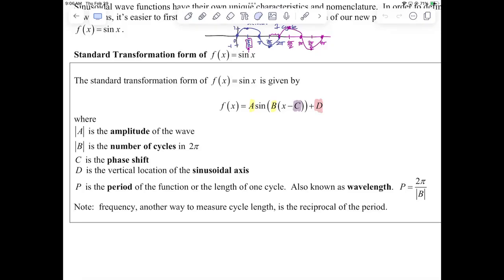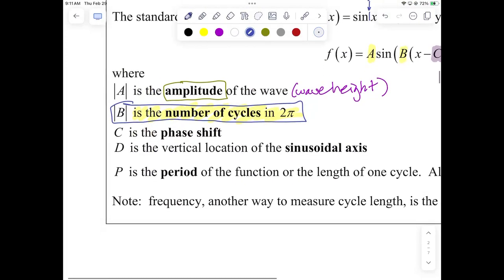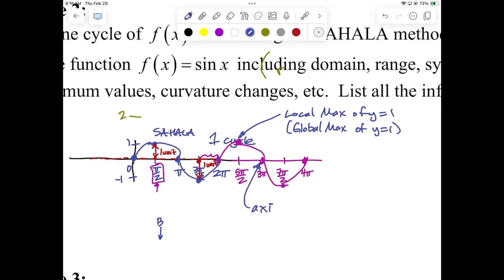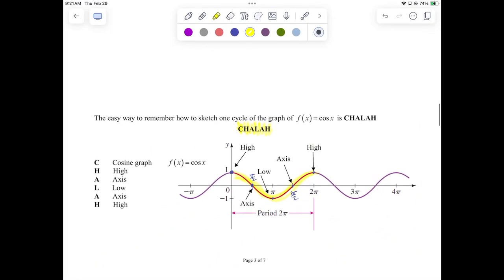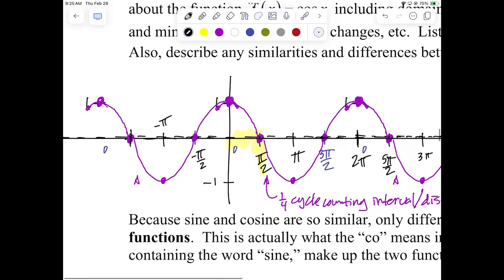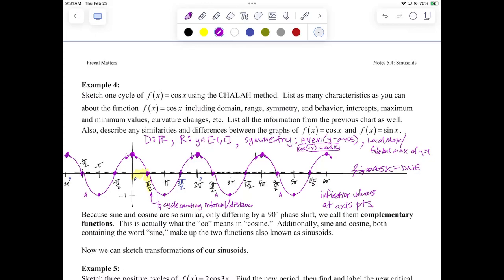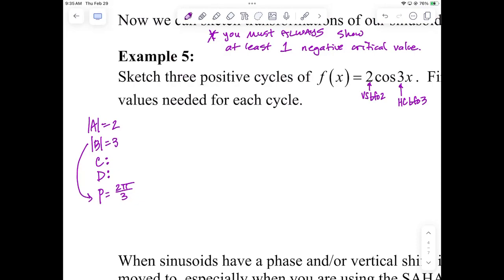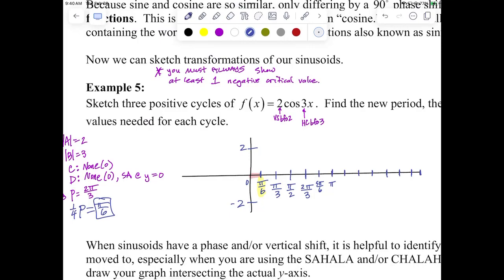5.4 Ex 02-05A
Learn about Sinusoids Korpi style!